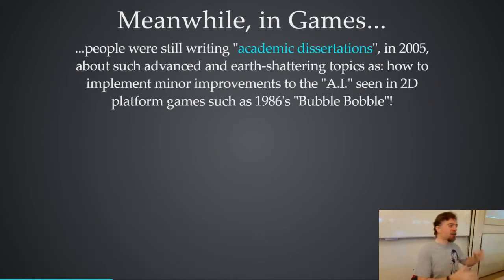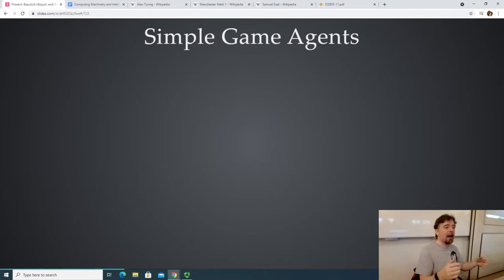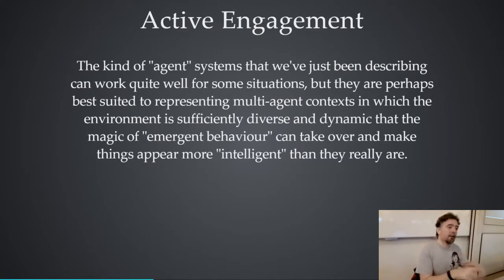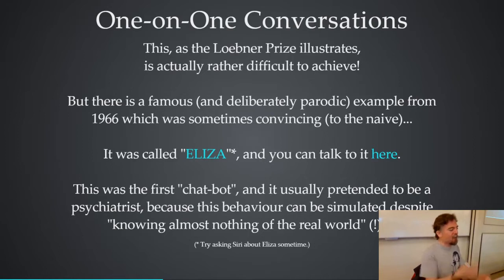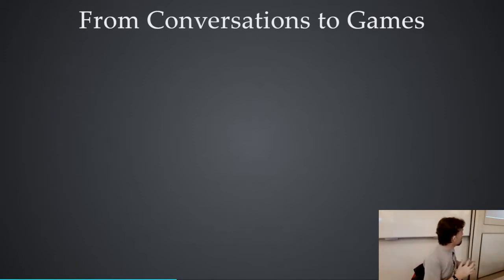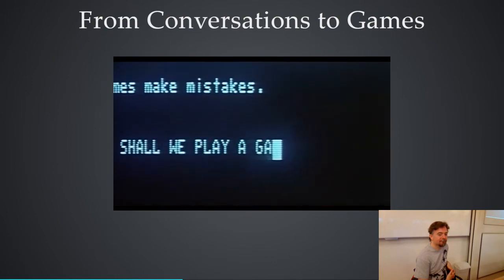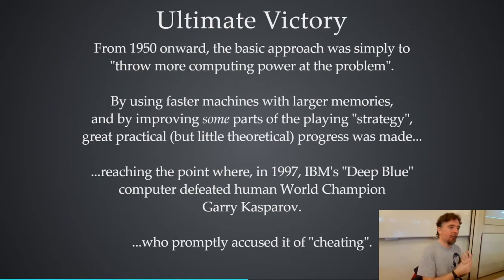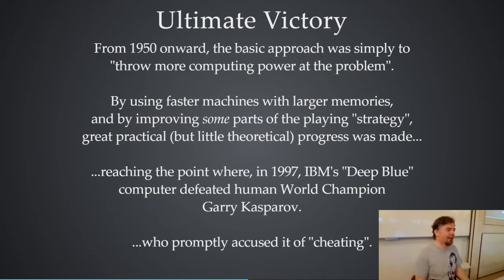12B A.I. (Part 2A)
Game A.I.; Text Adventures; Zork; Tic-Tac-Toe; Chess; Global Thermonuclear War